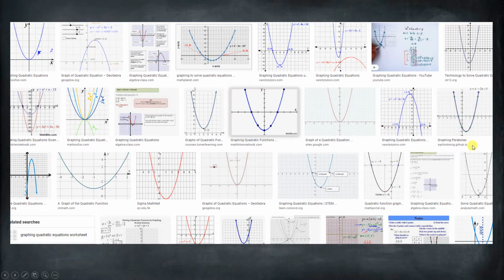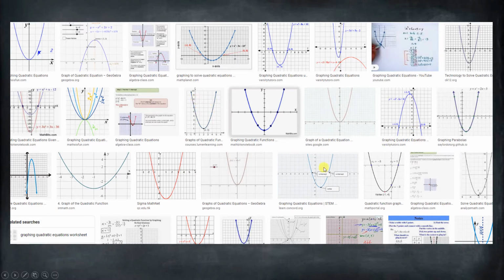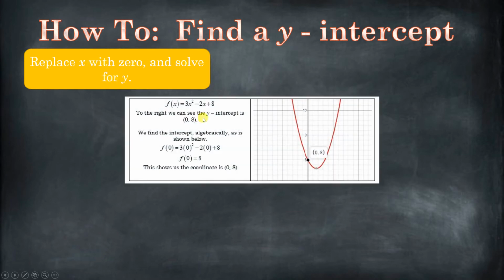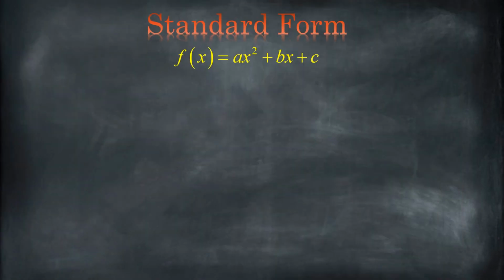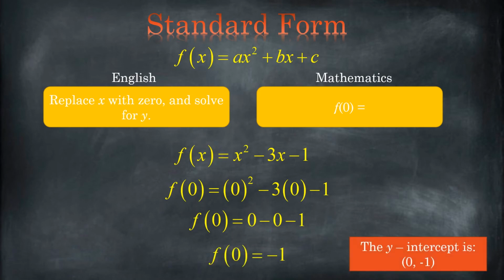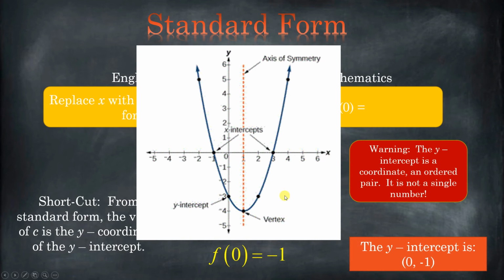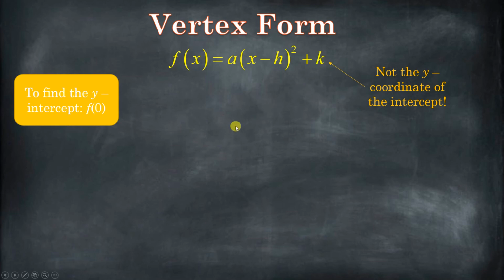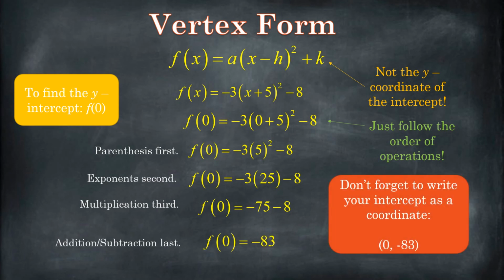Quadratic Equations: The y - intercept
In this video we discuss how to find the y - intercept of any quadratic equation.